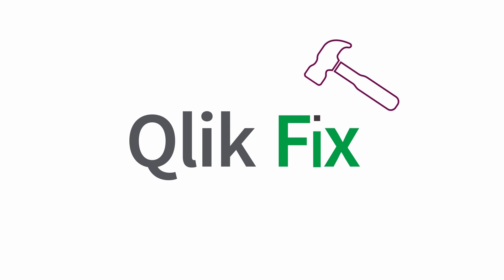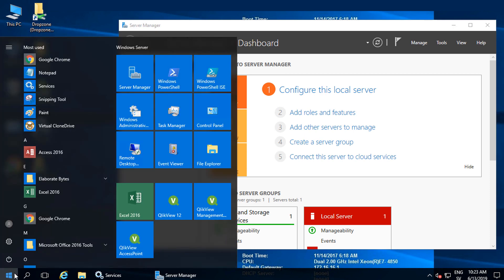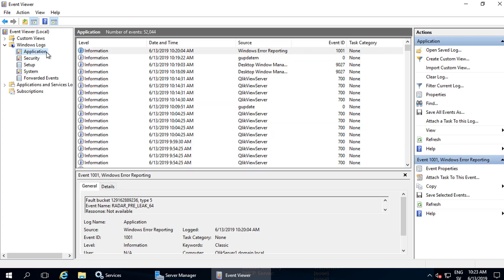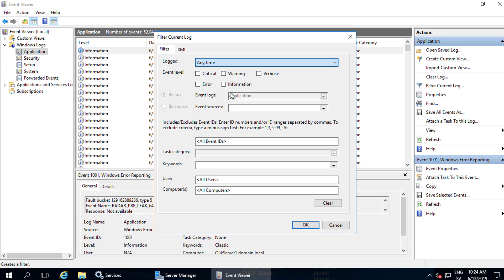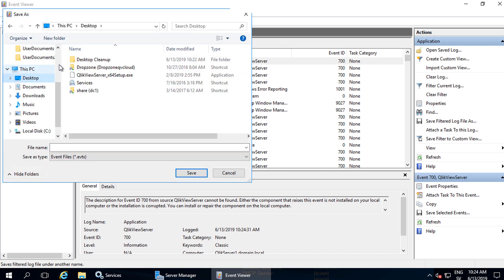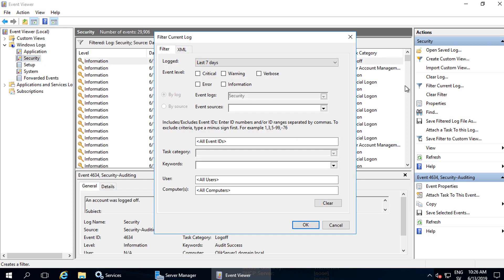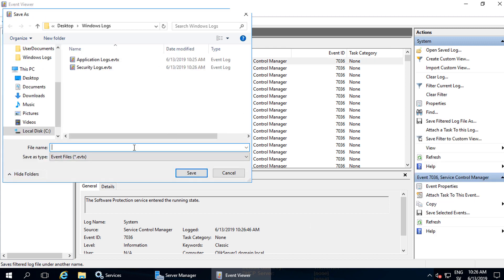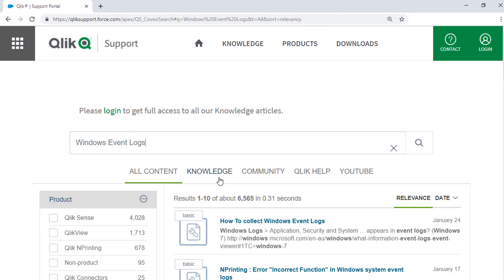Qlik Fix: How to Collect Windows Event Logs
This video will demonstrate how to manually collect Windows Event log files. You will need to be on the Windows machine where the issue took place, and know the time frame of the incident being investigated.